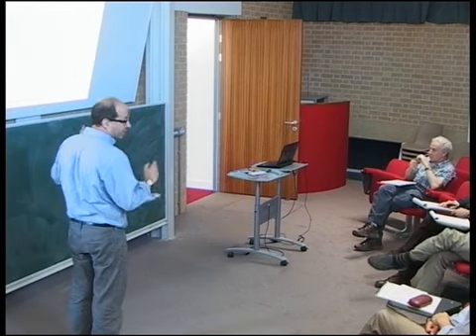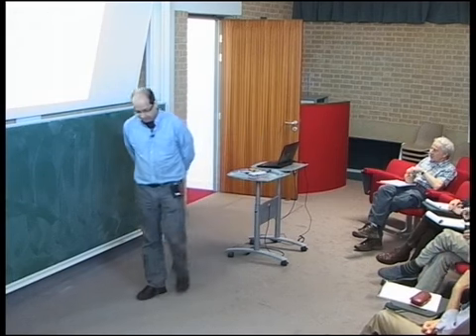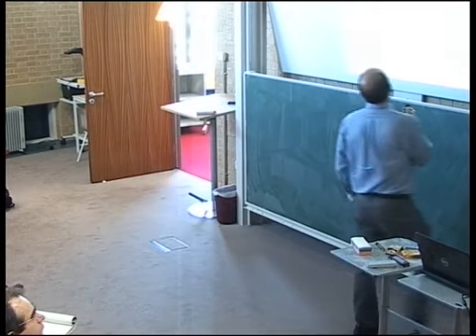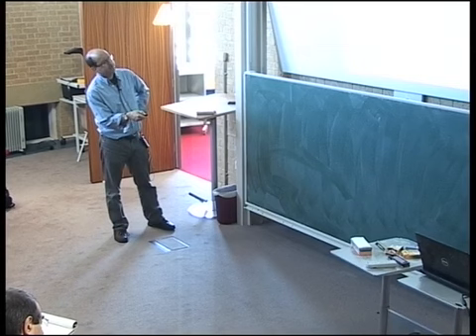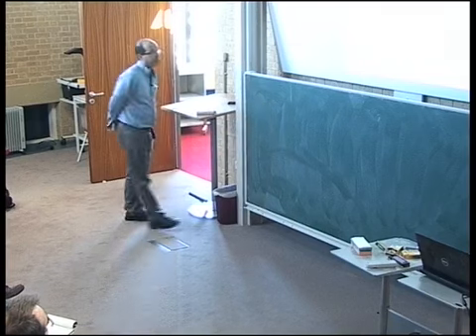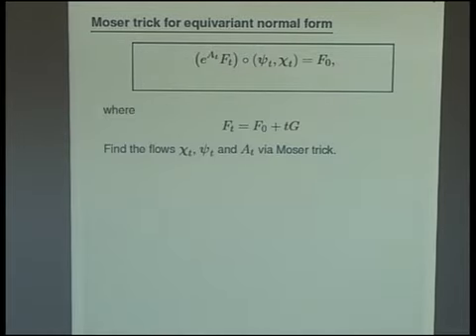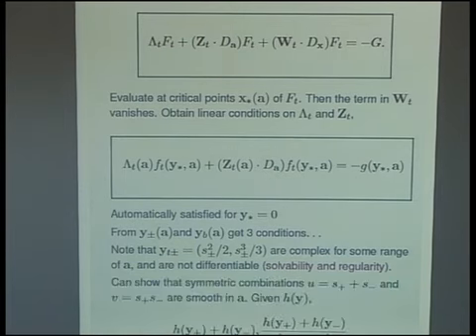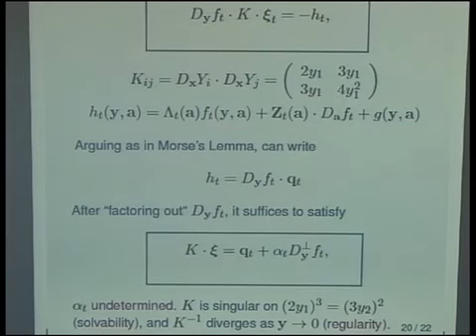Prof. Jonathan Robbins | Equivariant normal forms via the Moser trick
Title: Equivariant normal forms via the Moser trick
Speaker: Professor Jonathan Robbins (University of Bristol)
Date: 25th Apr 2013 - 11:00 to 12:00